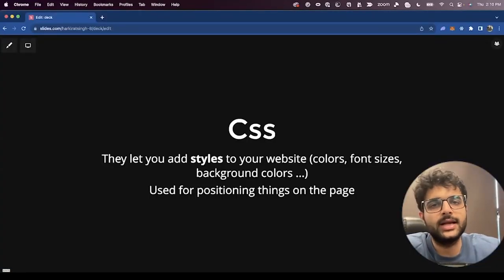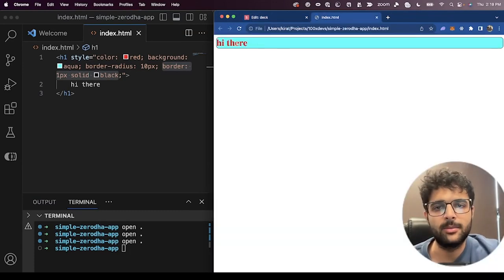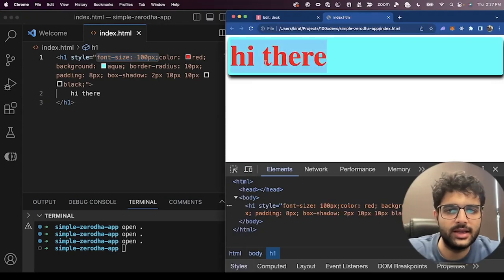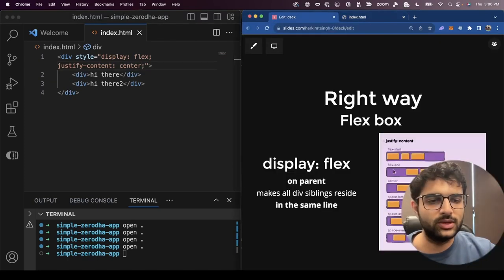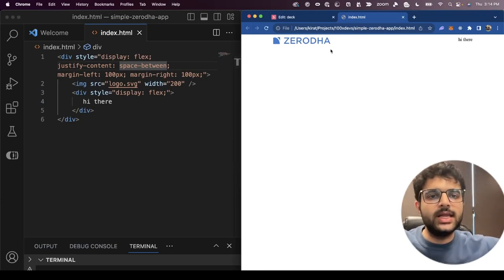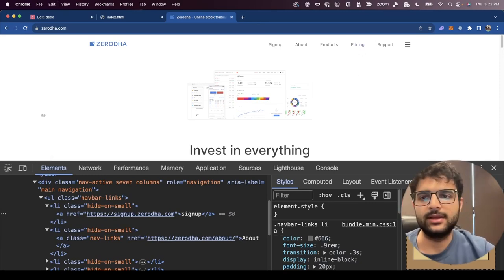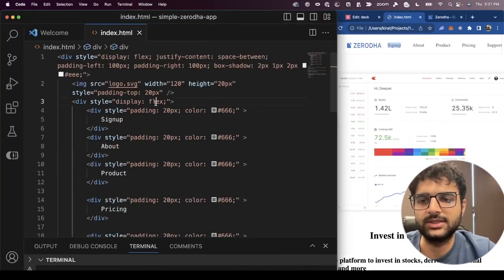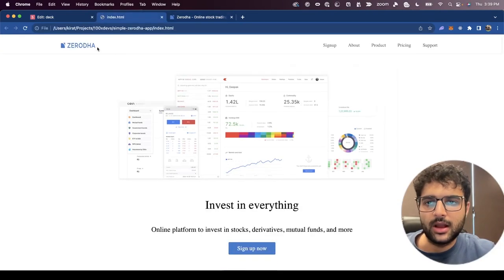Week 0 3 CSS Basic